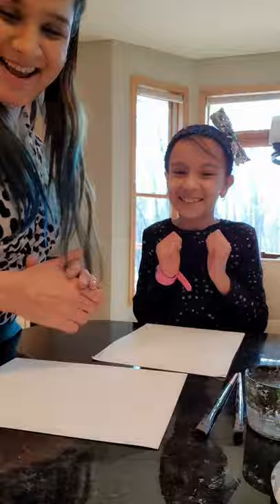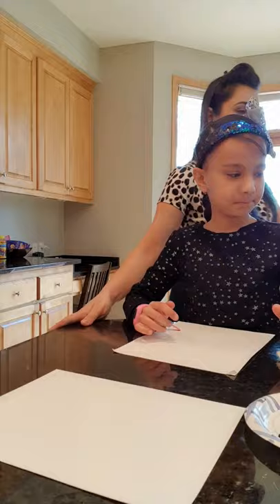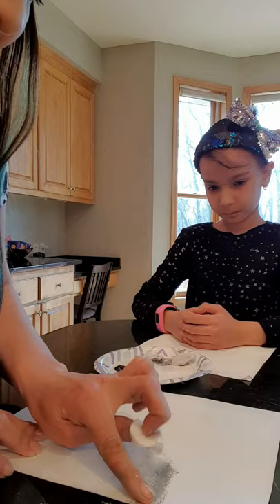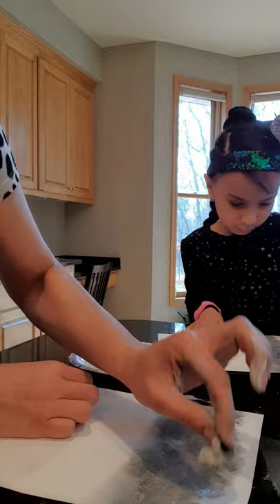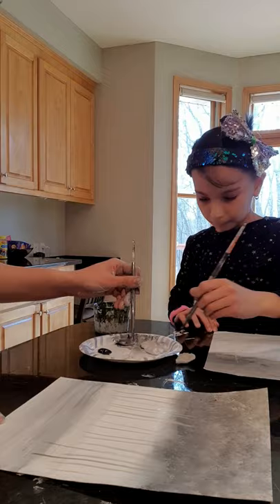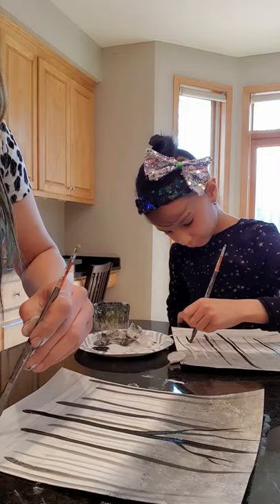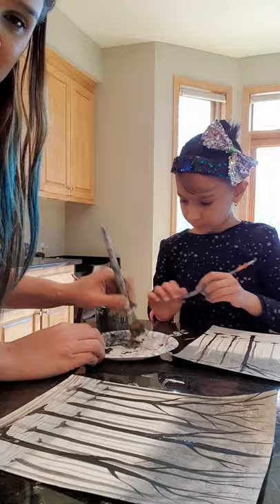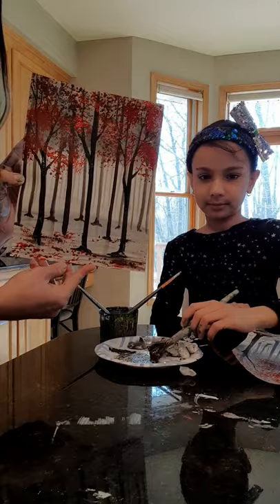Easy landscape painting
Quick and easy method of making a landscape painting with dab technique using acrylic paints.